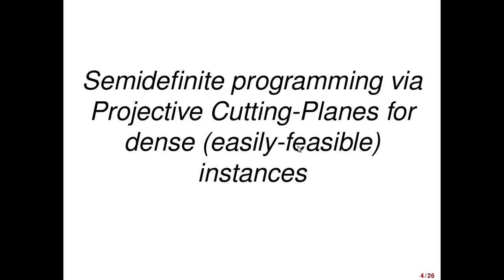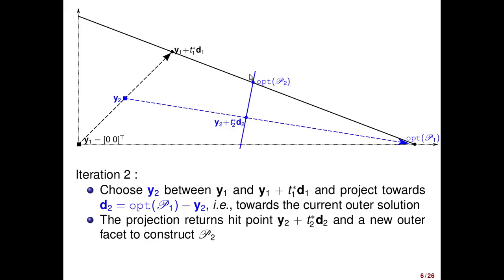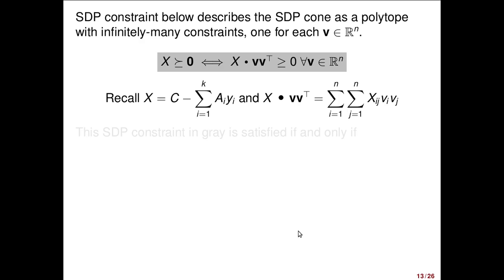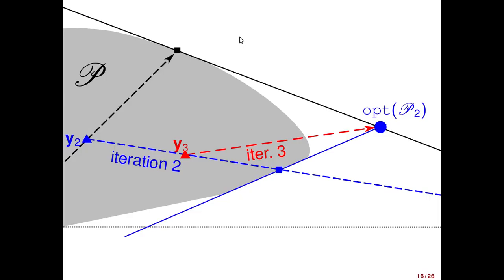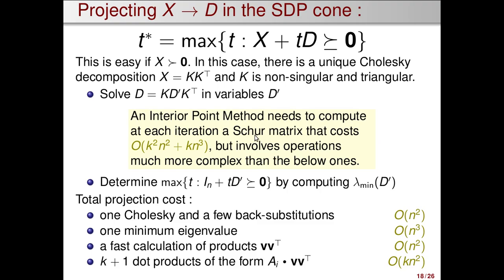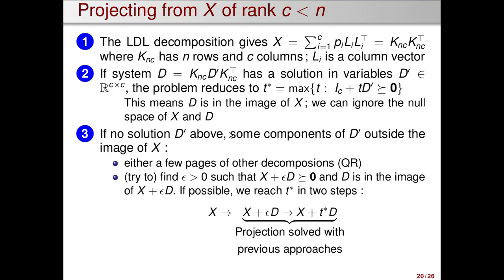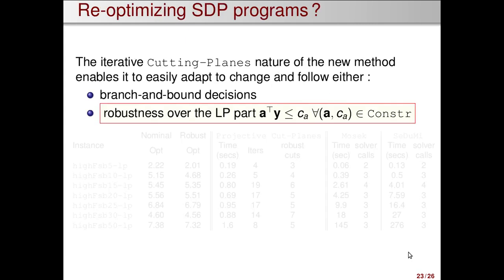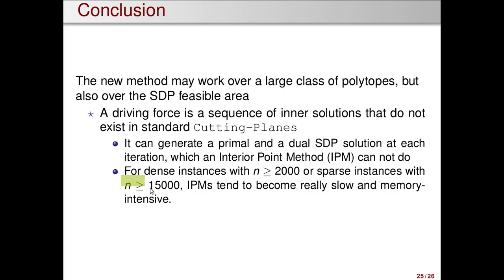Semidefinite programming via Projective Cutting-Planes for dense (easily-feasible) instances